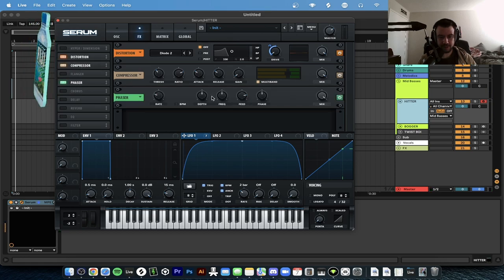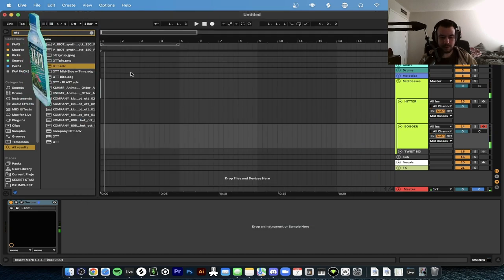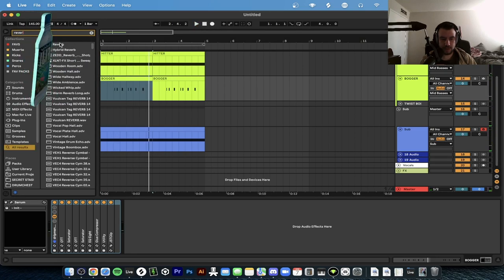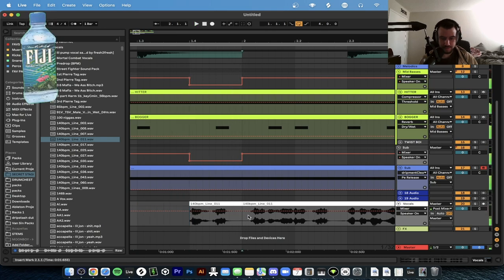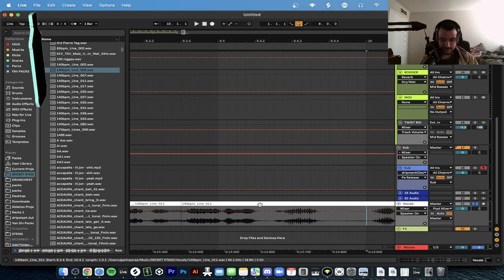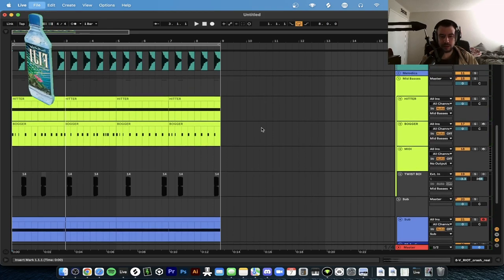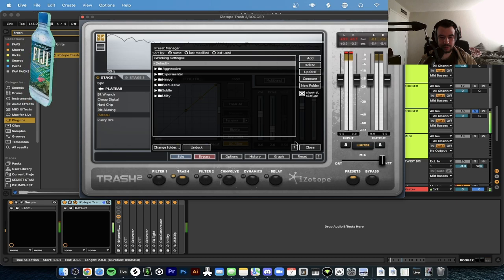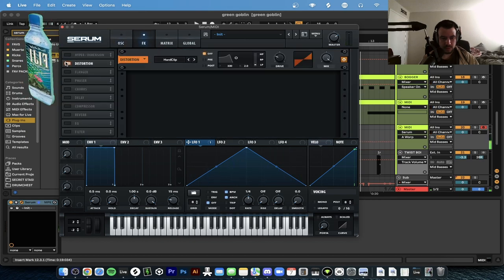How To Start SOUND DESIGN & SONG ARRANGEMENT From The BEGINNING! (Dubstep/Tearout Tutorial)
In this tutorial, we start from an empty DAW and make sounds with no racks no preset nothing saved previously. This is similar to how the pros do it like Marauda, Sudden death, Virtual riot, and Subtronics. Let's do this from scratch and watch how I work in Serum! Learn sound design, song arrangement, Ableton live, and the tips and tricks that I know currently. Lots of requests for these videos, enjoy! Leave any questions in the comments :)
-raw full-length video, NO EDITS

Support me!

Listen to my NEWEST REMIX! :)